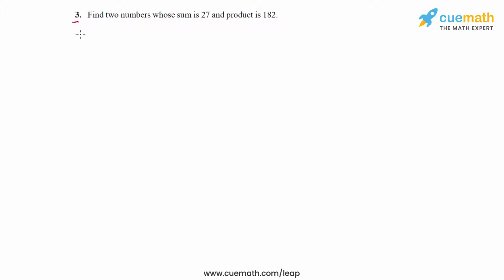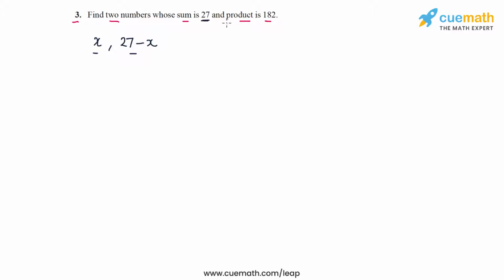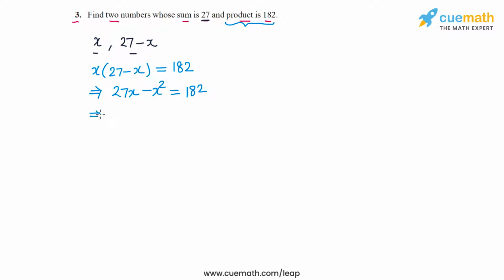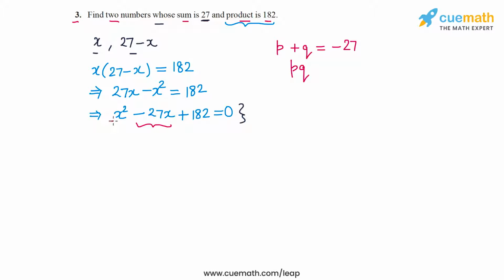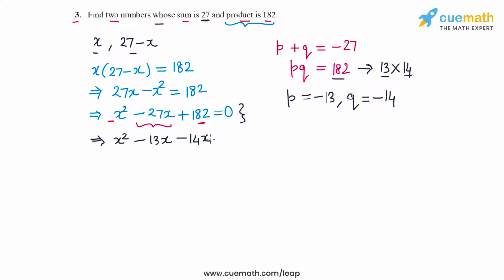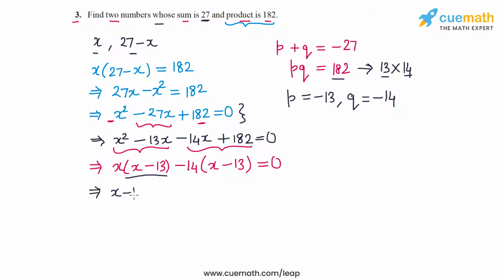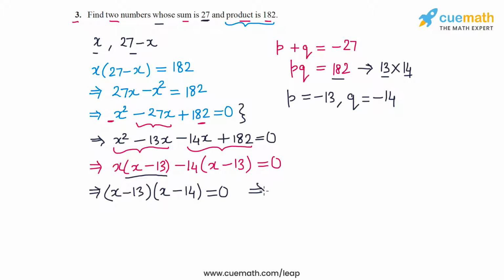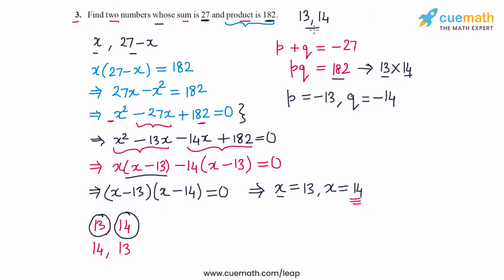Ex.4.2 Q3 Quadratic Equations Solutions - NCERT Maths Class 10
This video covers NCERT Class 10  Maths Chapter 4 Exercise 4.2 Q3 (Quadratic Equations)

To download pdf of all text solutions for this chapter click here NOW